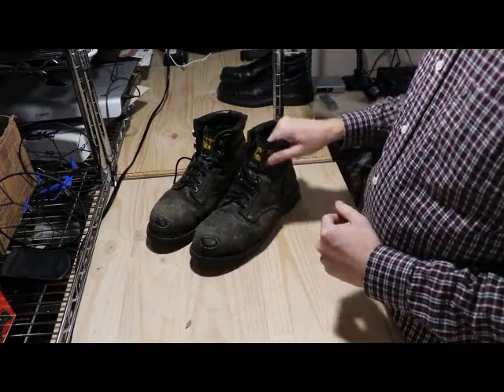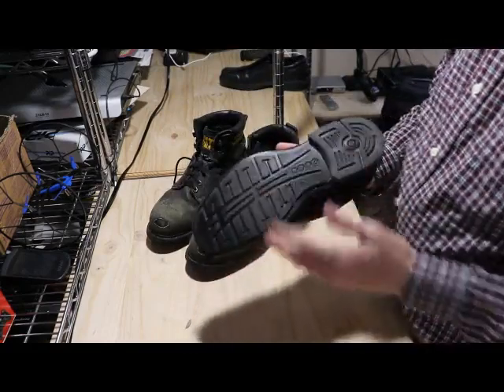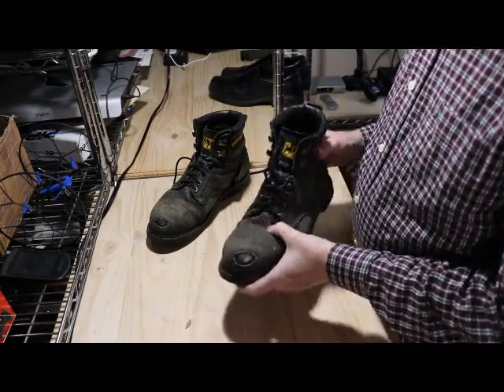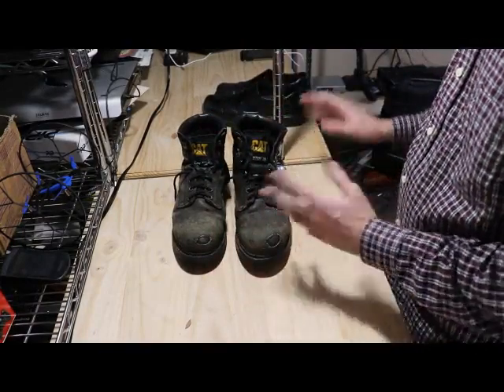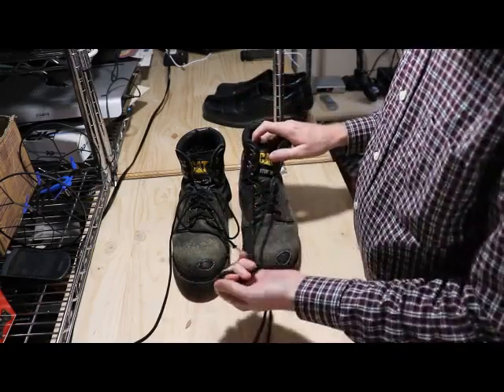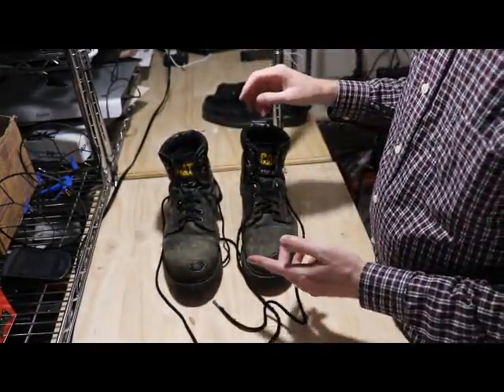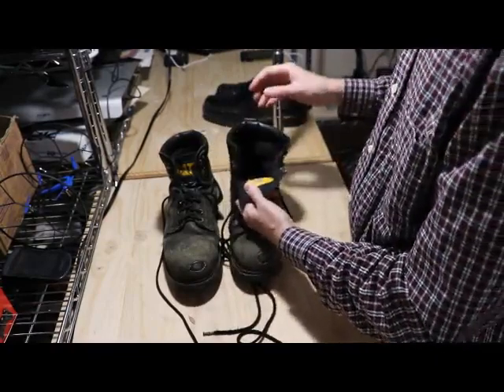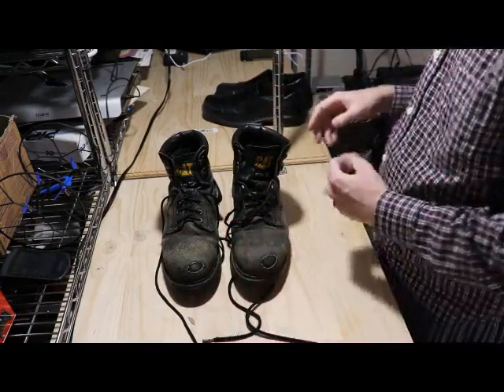Caterpillar Steel Toe Boots Review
Shoes can tell tons a few person and what that person does for a living or on a daily basis. That’s why there are special shoes for specific people. for instance , once you see a pair of toe shoes, ballerinas automatically come to mind.

There are other dance shoes like tap dance shoes and stage dancing shoes. Athletes also wear differing types of shoes, counting on the game . Another sort of shoe that stands out is that the steel-toe boot, which is typically related to people that add the development industry.

Steel-toe boots also are referred to as safety boots. They protect the foot just in case of any falling objects. due to their proven effectiveness, using steel-toe boots has become a requirement in most construction settings. This has led to differing types of steel-toe boots made to satisfy different national and international standards.

Caterpillar Men’s Second Shift Steel Toe Work Boots are trusted worldwide because they're comfortable, apart from being durable. Aptly named “Second Shift,” its tagline claims that these shoes were “built for it.” These shoes are often seen almost on every job site round the world. Let’s take a glance at the features that make these boots great.